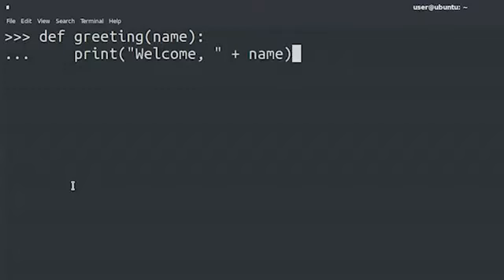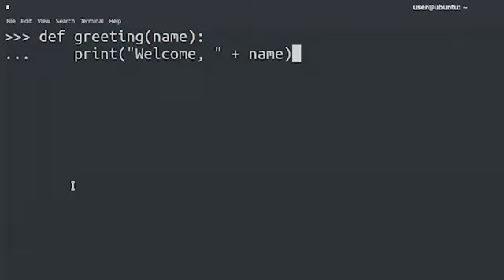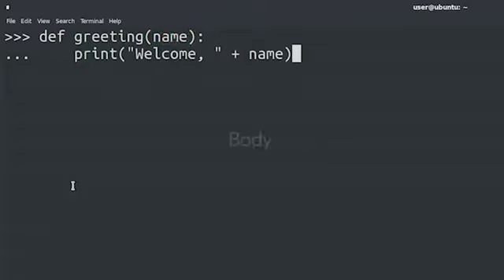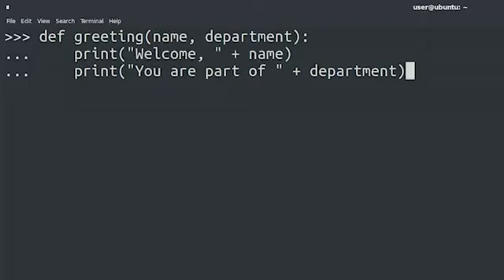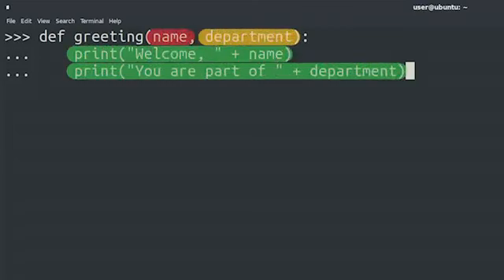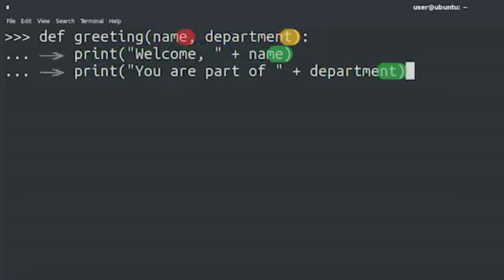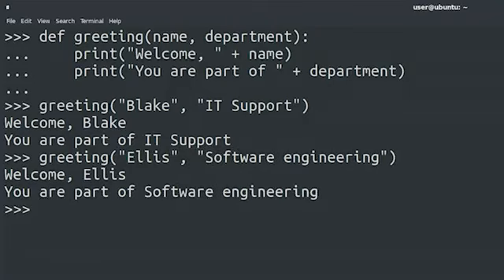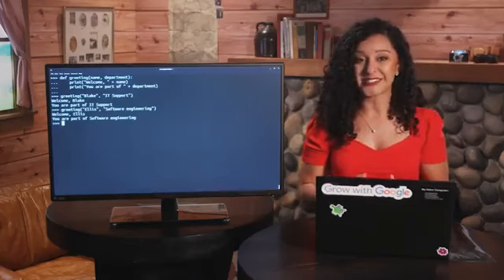17-Defining Functions | python crash course by google | python for beginners | LearnEra Studio